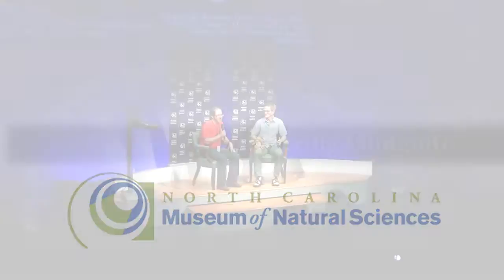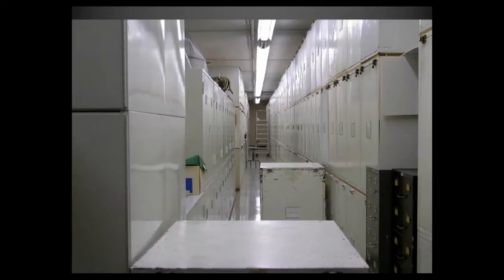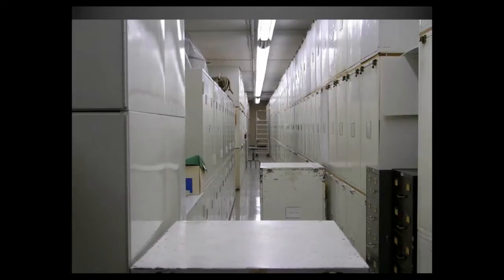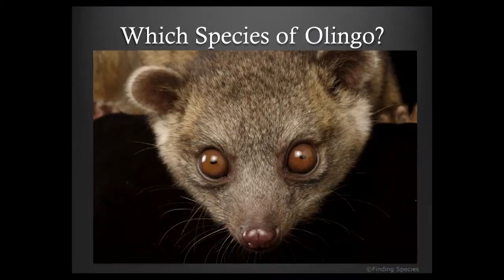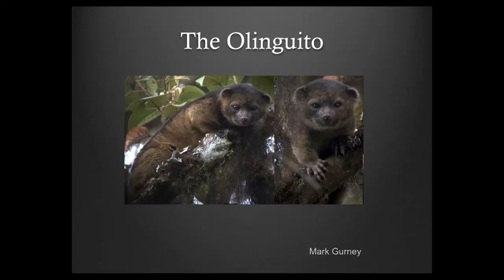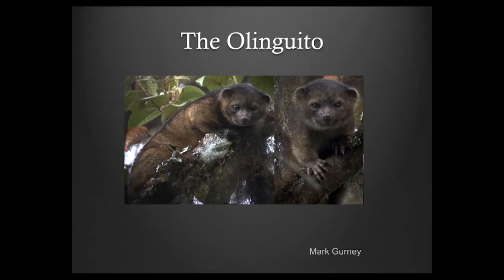Olinguito: Interview with Co-discoverer Roland Kays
The olinguito (Bassaricyon neblina) is the first new mammal species of the order Carnivora to be discovered in the Western Hemisphere in over three decades.  Our own Dr. Roland Kays played a key role in the international effort to confirm that this relative of raccoons, kinkajous, coatis, and olingos is, indeed, a new species. The story of its discovery begins in museum collections and leads to the cloud forests of South America.

Roland sat down for a short interview with our resident science comedian Brian Malow to tell us about the 10-year project led by Kris Helgen of the Smithsonian National Museum of Natural History.

Dr. Roland Kays is Director of the Biodiversity Lab at the North Carolina Museum of Natural Sciences and a research professor at NC State University where he teaches mammalogy.  This interview was recorded Friday, August 16, 2013, in the Daily Planet Theater at the Nature Research Center of the North Carolina Museum of Natural Sciences in Raleigh.

The paper describing the new species, published in ZooKeys: Helgen, K. M., M. Pinto, R. Kays, L. Helgen, M. Tsuchiya, A. Quinn, D. Wilson, and J. Maldonado. 2013. Taxonomic revision of the olingos (Bassaricyon), with description of a new species, the Olinguito. ZooKeys 324:1--83.